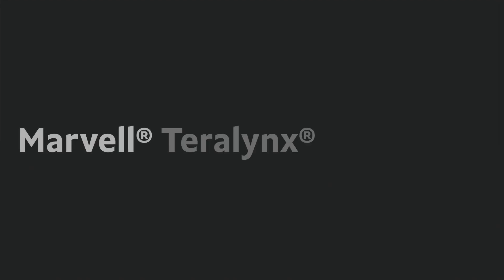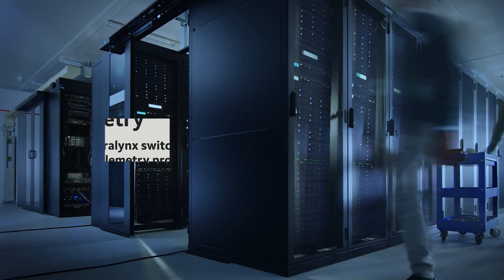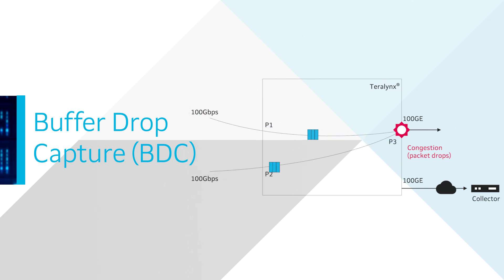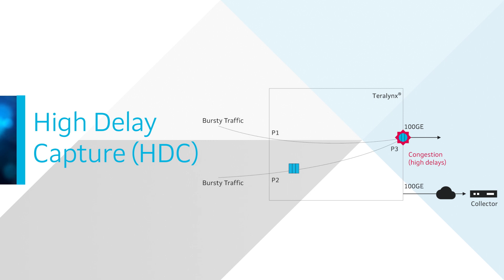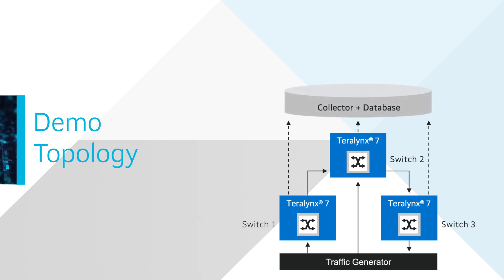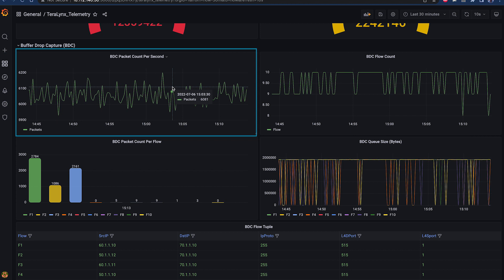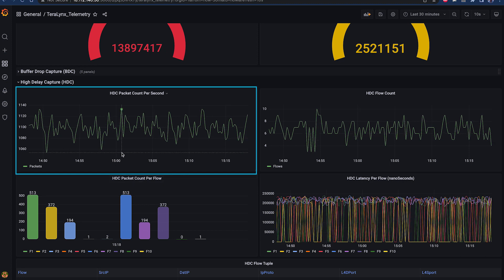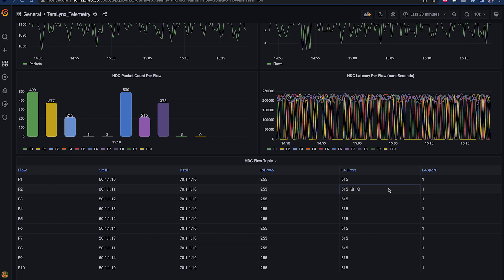Marvell Teralynx® Telemetry | Marvell Technology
Marvell’s Teralynx® Ethernet switch includes industry-unique telemetry features – high delay capture (HDC) and buffer drop capture (BDC) -- designed to provide high visibility into application performance and to feed details into open-source network operations tools such as Grafana. With HDC and BDC, data center operators get the application-flow data they need to highlight the flows experiencing delays or drops.